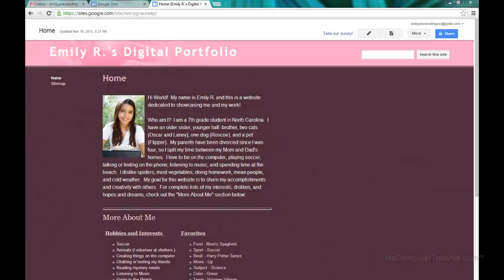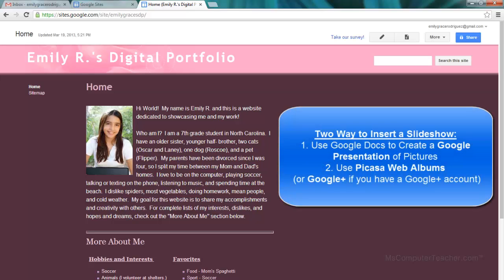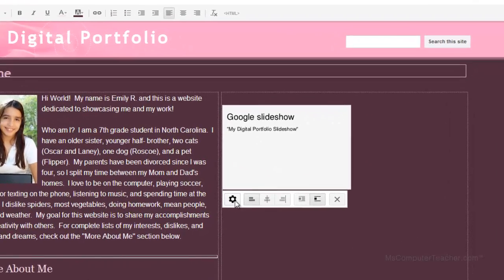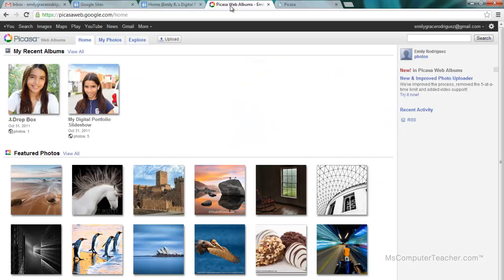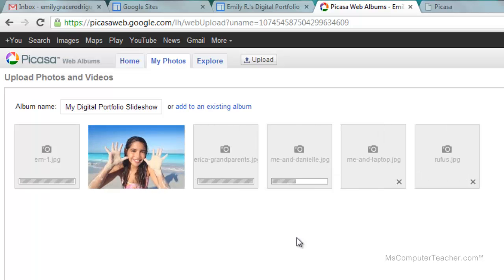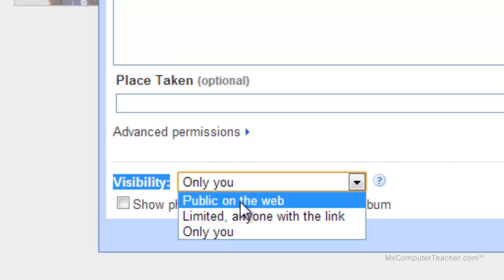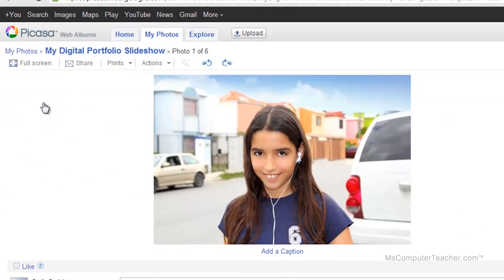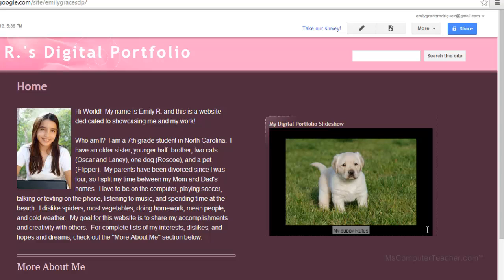How to add a Photo Slideshow using Picasa Albums in Google Sites - Video 6A of the MCT DP Series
This video is part of the Ms. Computer Teacher (MCT) digital portfolio series and is meant to assist students with setting up digital (or e-) portfolios.  It can used as a standalone video, but know that the example is part of a series.
When creating a digital portfolio of your awesomeness, it may be a good idea to include a photo slideshow.  Your slideshow may include pictures of you so that your audience can get to know you better or include pictures of your work or of you working.  For example, if you did a service project, presentation, performance, etc. it may be cool to put a few pictures representing these various types of work on your site.

If you're not doing a digital portfolio, you may still want pictures of you with family and friends, or, if you're a business, pictures of products and services that you offer.  For example, a home builder may include pictures of houses that he/she has completed or is currently working on.

**THERE ARE TWO VIDEOS FOR PUTTING SLIDESHOWS IN A GOOGLE SITE**

The first video shows how to insert a photo slideshow using Picasa Web Albums.  The second video shows to insert a photo slideshow using Google+.  Google is always evolving and photo albums that used to be stored with Picasa Web Albums are now stored with Google+. Don't do both videos!   If you have a Google+ account, do the second video.  If you don't have a Google+ account, do the first video.

If you don't know if you have a Google+ account or not, you can find out by logging into Gmail and clicking on the "+You" button in the top left corner.  If you have a Google+ account, you will be directed to your Google+ page.  If you don't have a Google+ account, you will be prompted to create a Google+ page.

Remember to only do the video that makes the most sense for you!